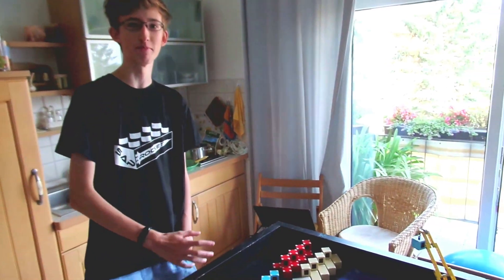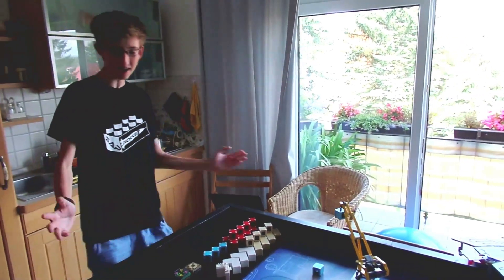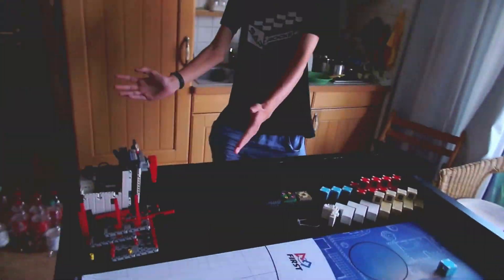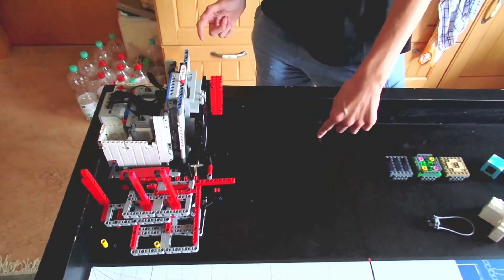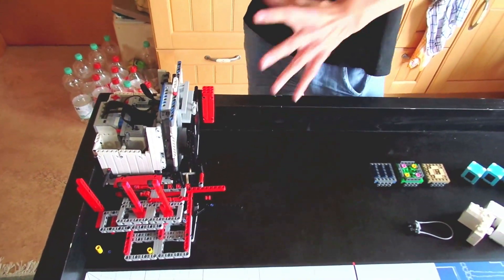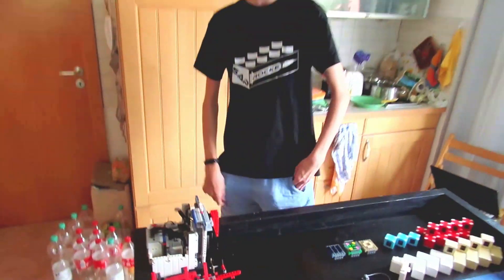FLL City Shaper - 🔥 590 POINTS 🔥 SAP Rocket after one week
!! We won't share any ldd building constructions or programs of the robot for the simple reason that it is against the FLL-spirit to learn to create your own solution. Our video is considered to be inspiring not to take away your creativity. !!

This was made possible by: Radek, Martha, Clara, Conrad, Wieland, Julian, Peter, Anabelle, Luise